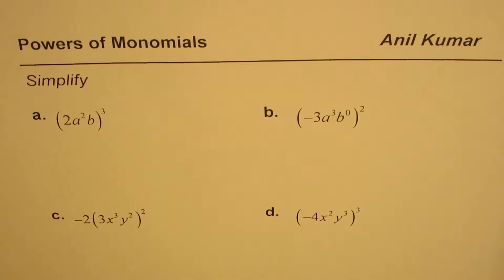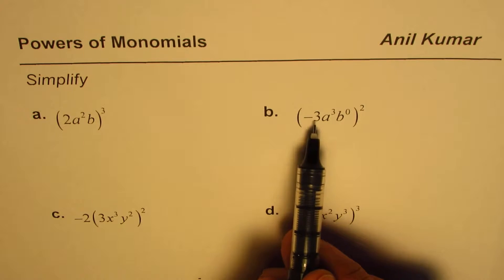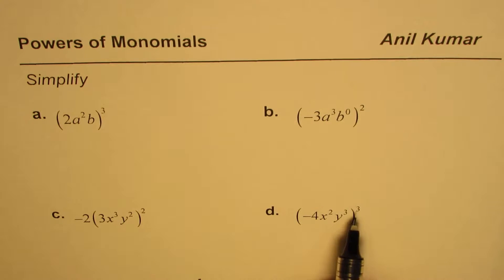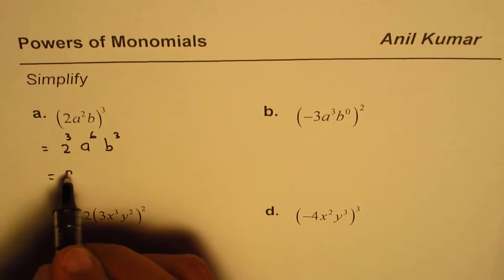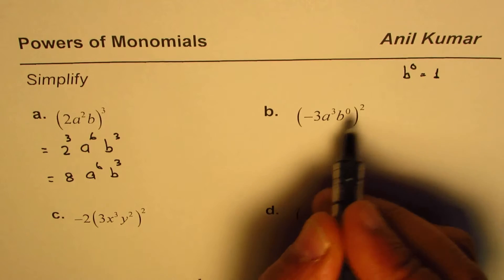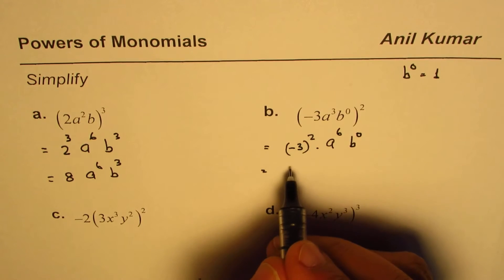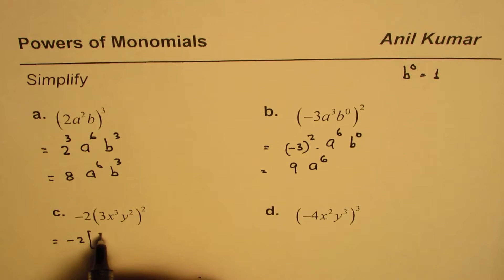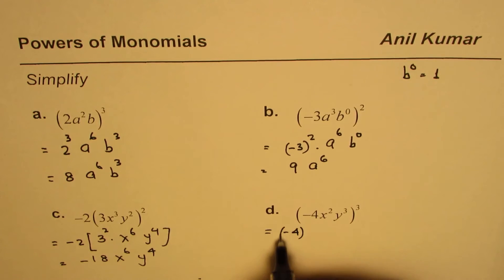Power of Monomials Practice Questions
Factor trinomial with product and sum. Difference of squares can be factored as product of sum and difference. In general, x^2-y^2=(x+y)(x-y). Sometimes, the perfect squares are hidden in the given expression. In that case you need to rearrange and group factor first. The 8 examples will provide complete understanding of such factoring.